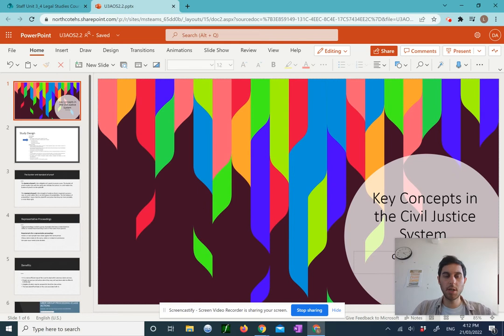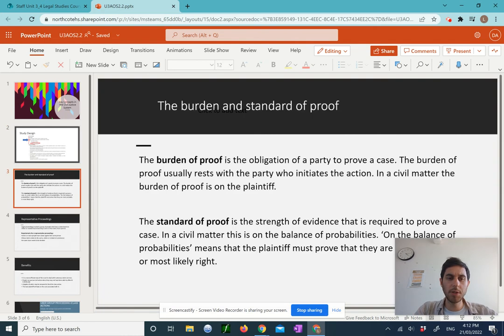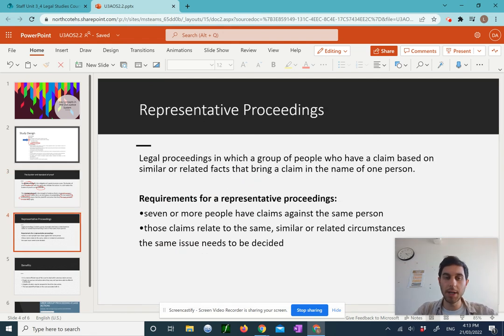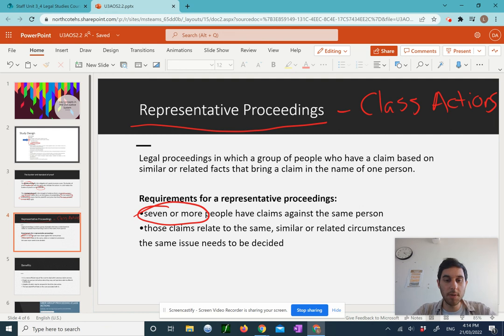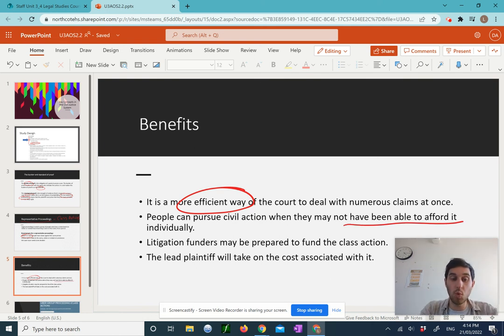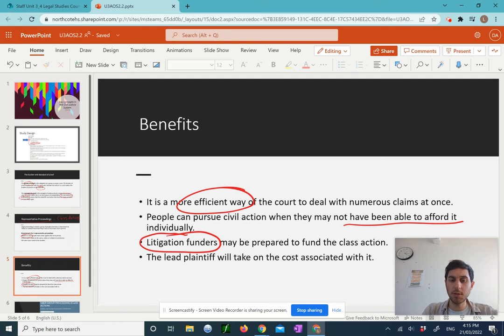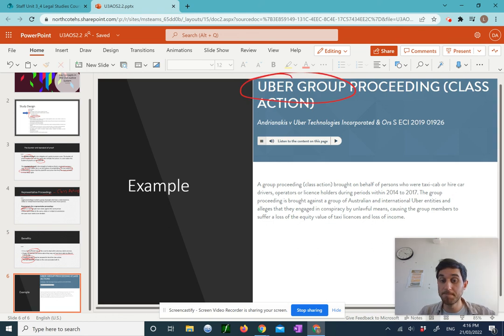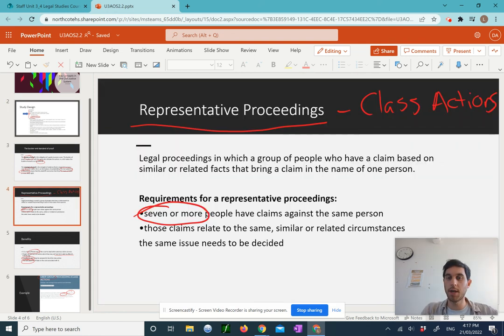U3AOS2.02 - Key Concepts in Civil Law